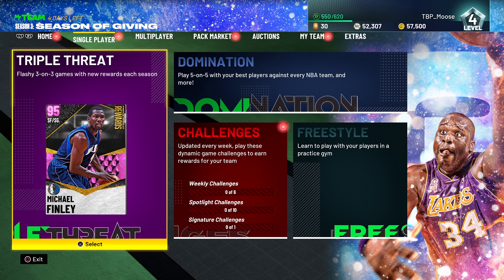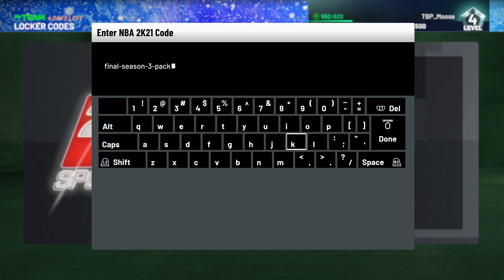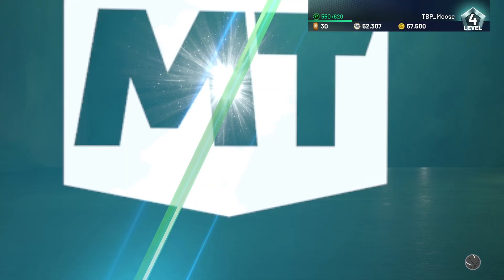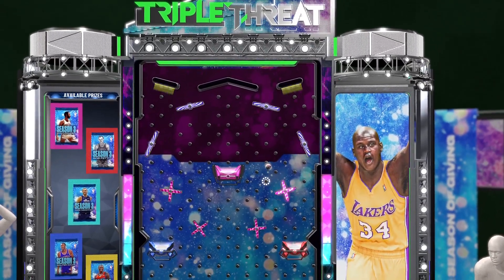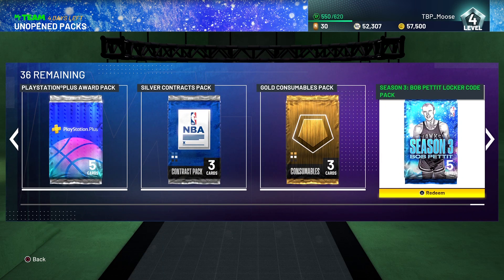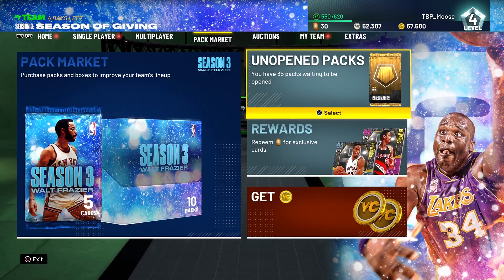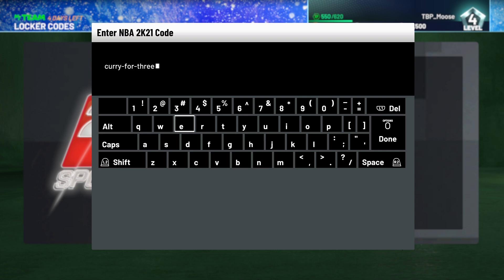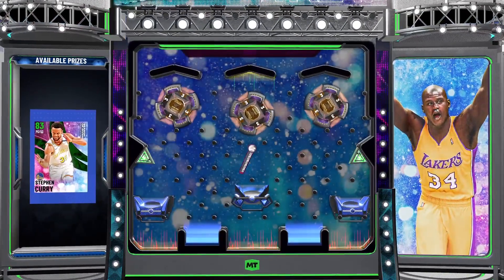2 *NEW* LOCKER CODES CHANCE AT PINK DIAMOND BOB PETTIT NBA 2K21 MYTEAM LOCKER CODES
2 *NEW* LOCKER CODES CHANCE AT PINK DIAMOND BOB PETTIT NBA 2K21 MYTEAM LOCKER CODES

What's up guys hope you all are having a wonderful day. In this video ill be showing you guys 2 new locker codes giving you the chance at a pink diamond bob pettit

Track Name: Better Days- Lakey Inspired